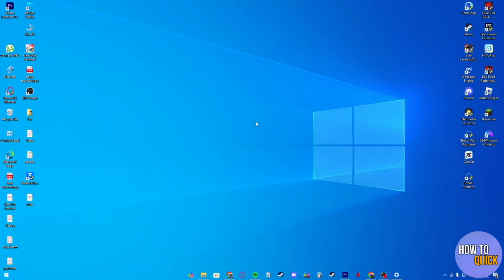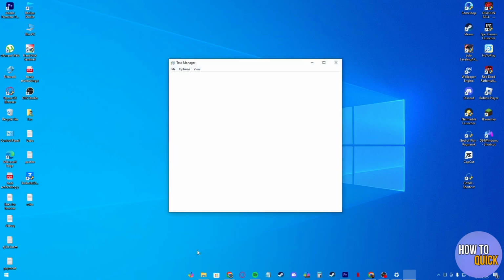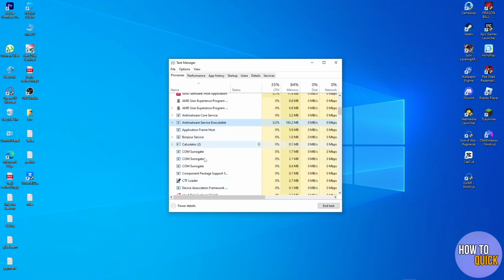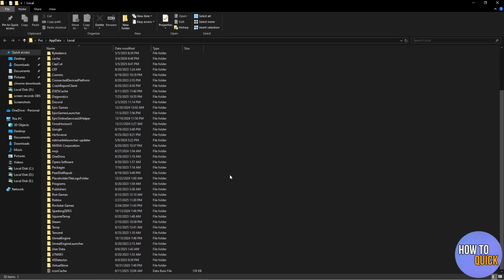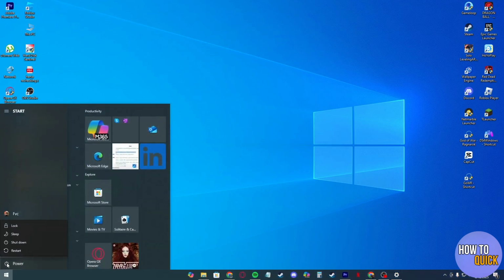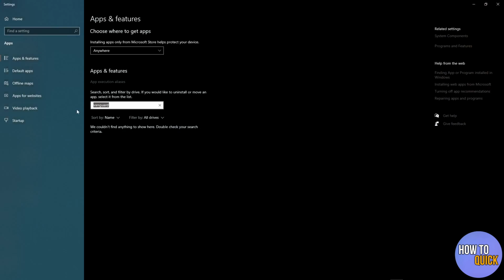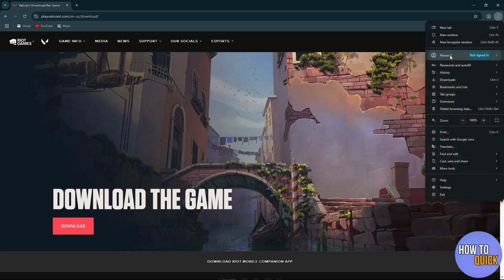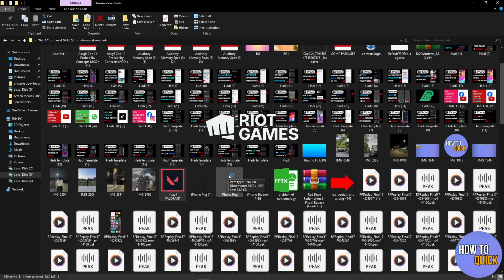How To Fix Valorant Stuck On Loading Screen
Tutorial on how to fix valorant stuck on loading screen.